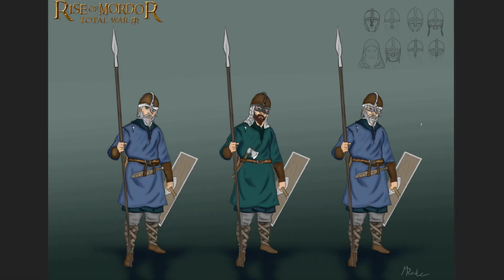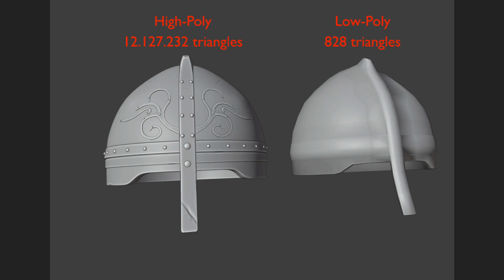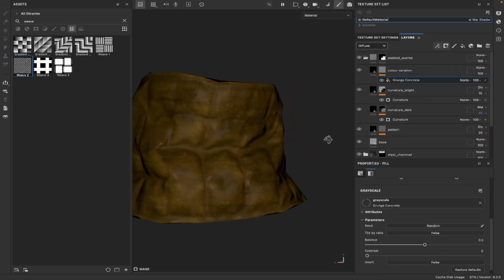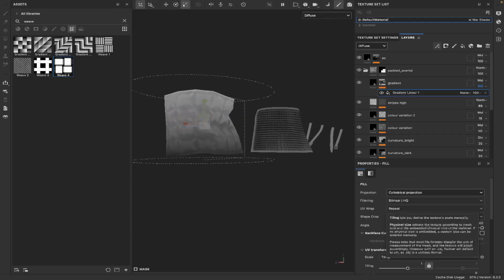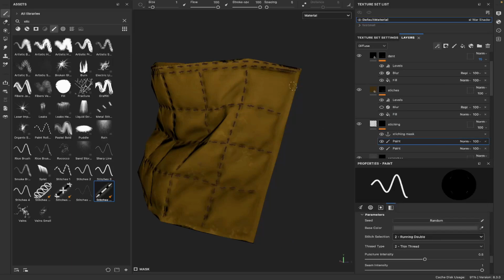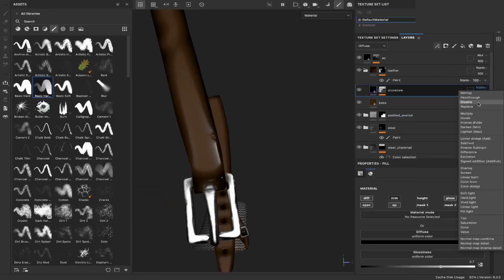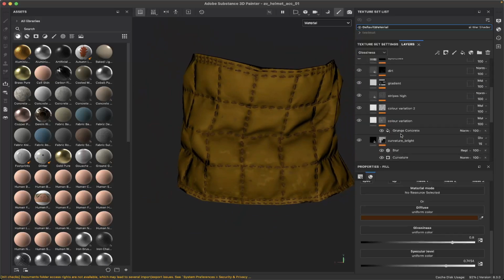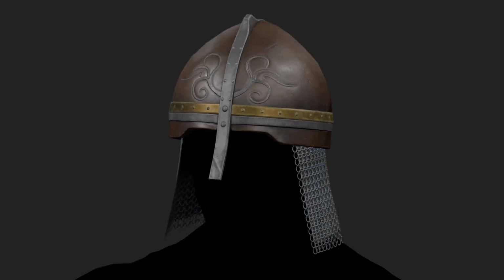Texturing 3D Assets for our Next Faction: the Anduin-Vale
Join Prometheus, one of our most loyal and hard-working developers, in his journey in texturing a coif for the Valemen units of the Beorning faction of the Anduin-Vale. Let's see which one of you learns something!

"The Dawnless Days: Total War" is a total overhaul mod for Total War: Attila based on the Tolkien Legendarium. The project brings to life the peoples, places and events of Tolkien's world loved and cherished by fans all around the world, set in the time of the great wars of the final years of the epic. As a multiplayer battle mod, the team is working on a fully-fleshed campaign gameplay experience based on the books whilst relying on the visuals of the films. To find out more about the project check these links: